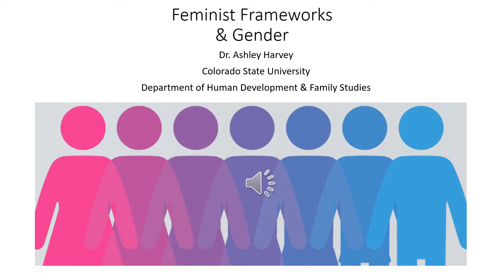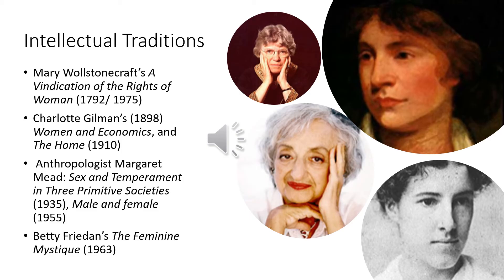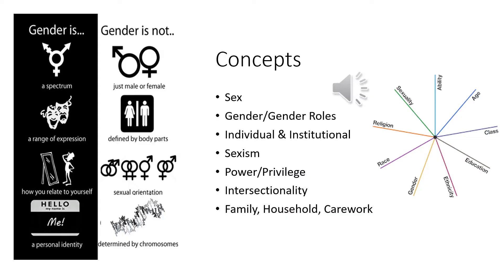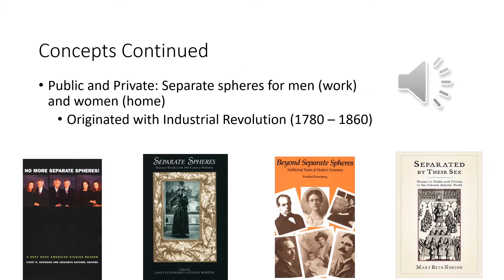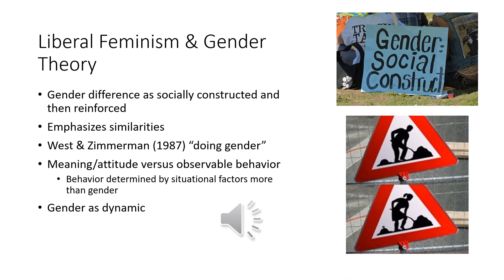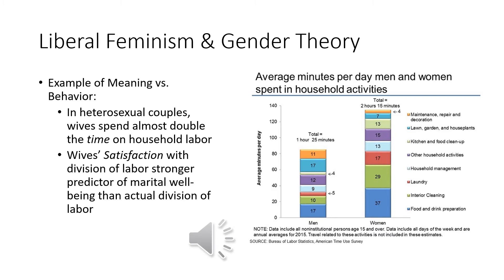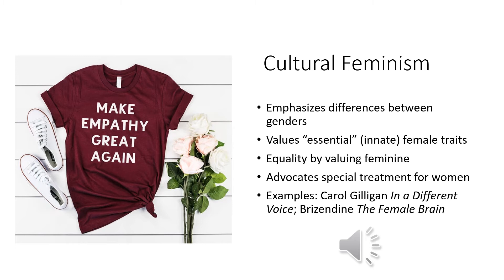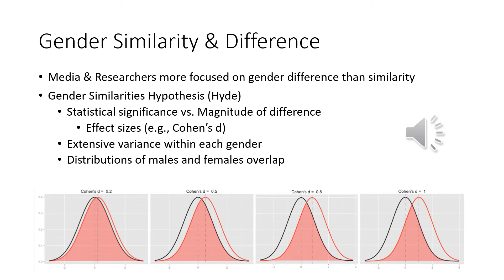CSU HDFS 402 Feminist Frameworks & Gender